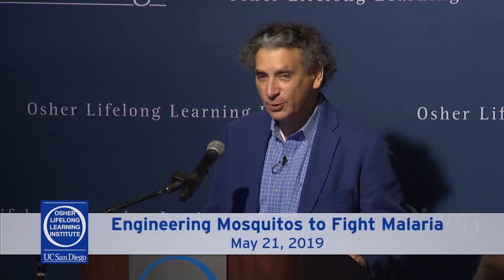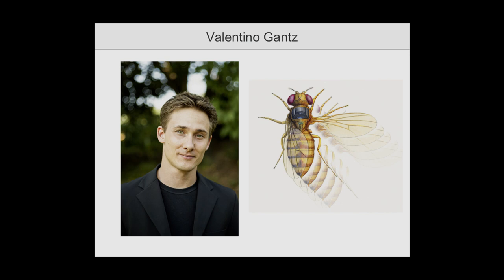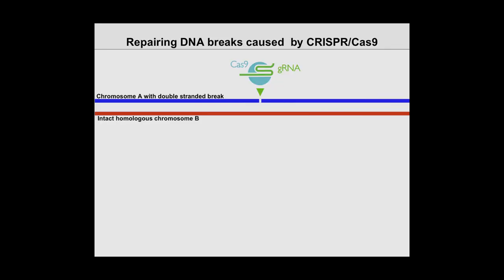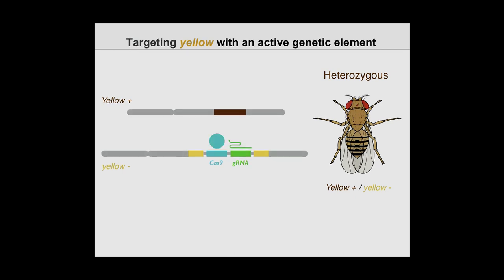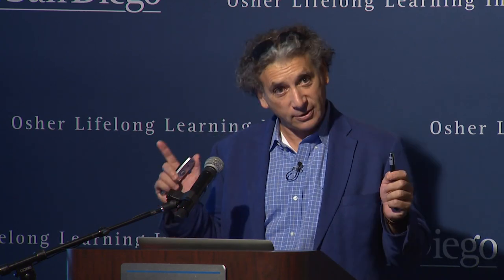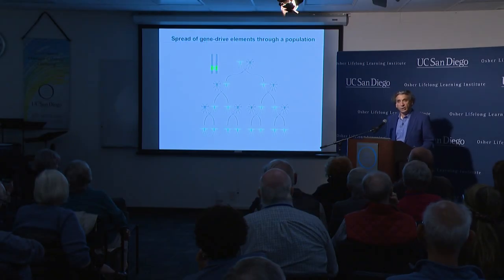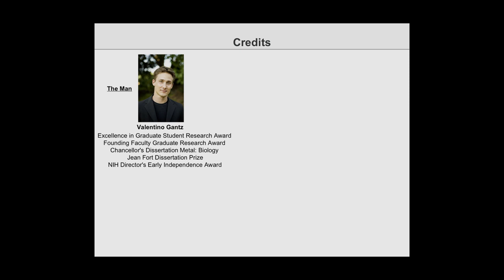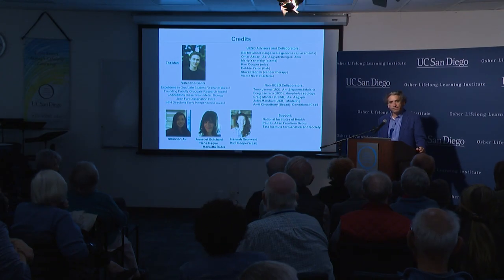Engineering Mosquitos to Fight Malaria with Ethan Bier -- Osher UC San Diego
0:12 - Engineering Mosquitos to Fight Malaria - Ethan Bier

Can scientists genetically engineer mosquitos to eliminate malaria? Professor Ethan Bier from UC San Diego believes they can. In this talk at the Osher Lifelong Learning Institute, he discusses various ways in which self-copying—or active—genetic elements can be used to bias inheritance of beneficial characteristics. Such active genetic elements can be used to confer resistance to transmission of pathogens, re-sensitize pesticide-resistant insect pests and disease-vector populations to insecticides, restore natural ecosystems, or combine multiple favorable traits to create animal models for human disease or optimized agricultural strains of plants. Series: "Osher UC San Diego Distinguished Lecture Series" [6/2019] [Show ID: 34753]